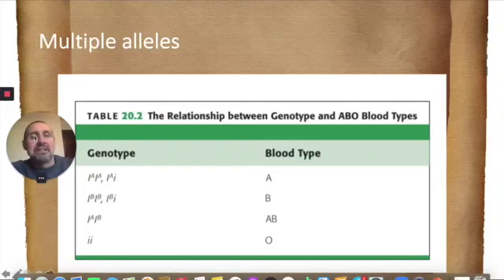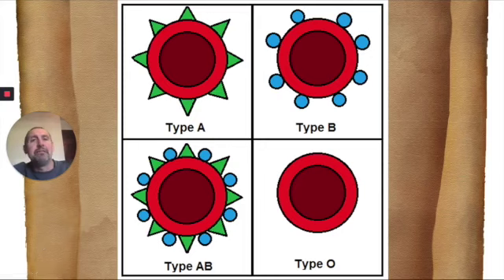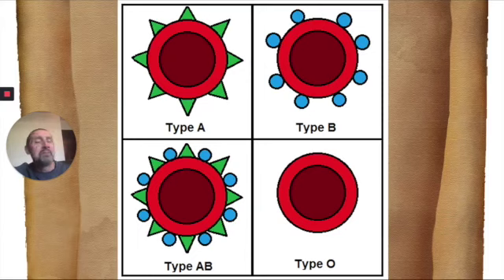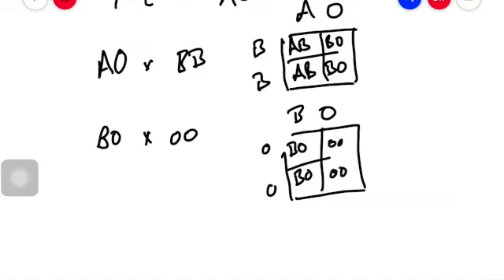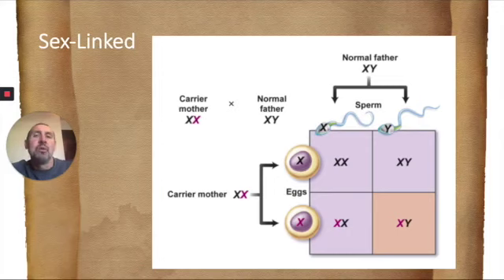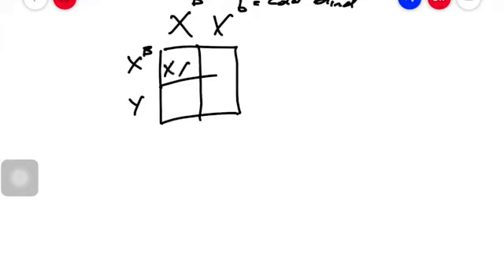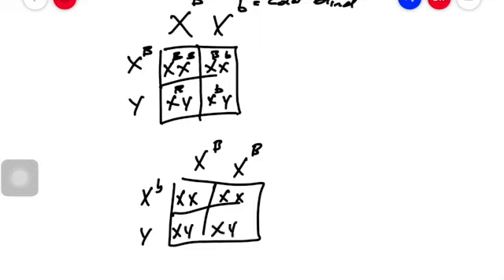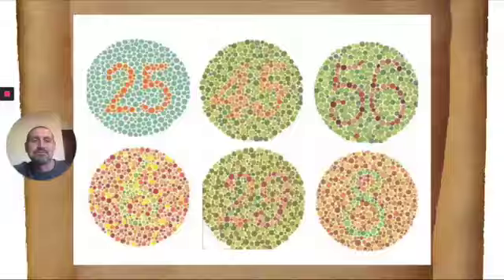Non Mendel part 1